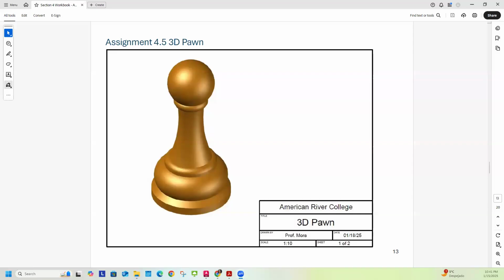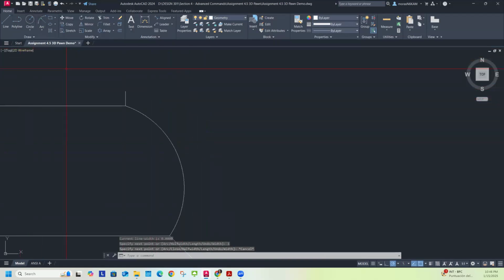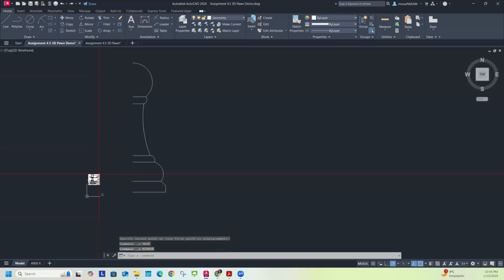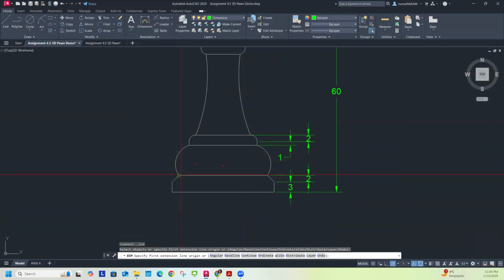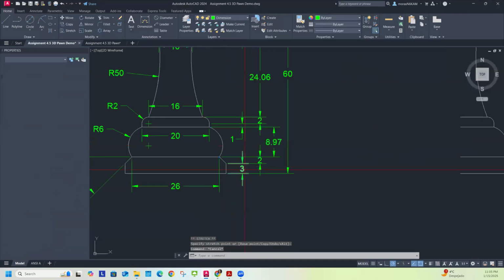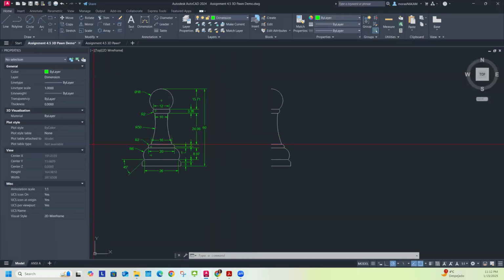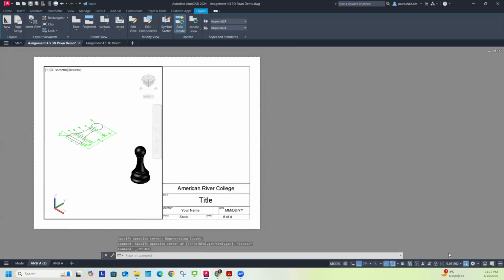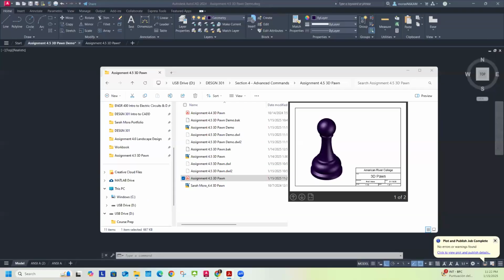V31 Assignment 4.4 3D Pawn